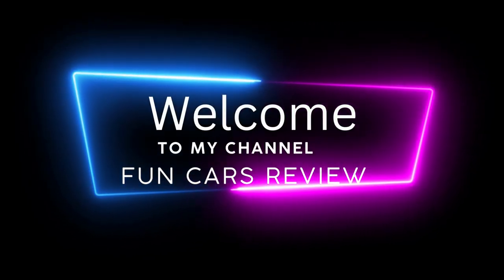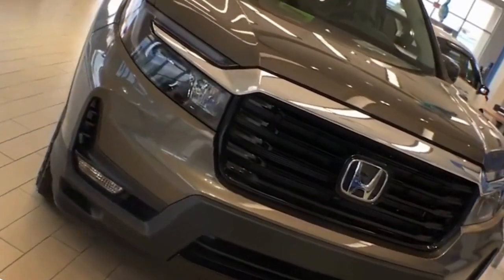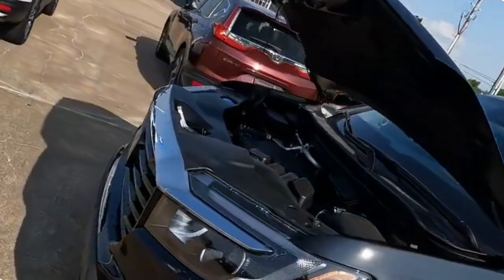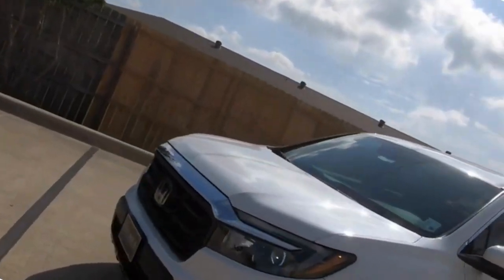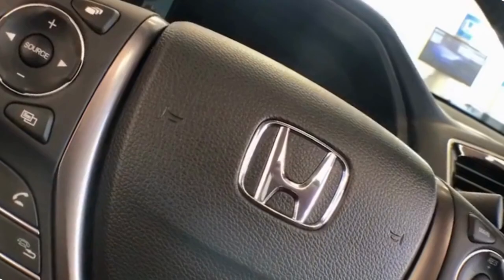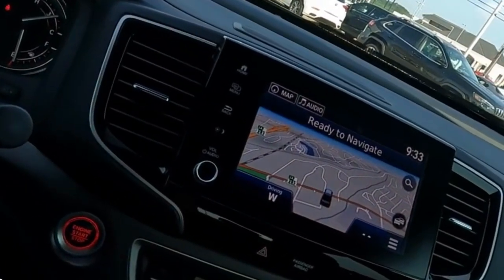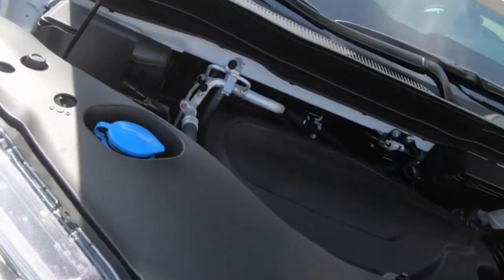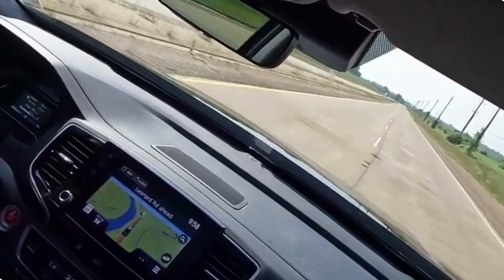Discover the All New 2024 Honda Ridgeline A Perfect Blend of Style and Versatility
Interior Comfort and Technology:
Step inside the 2024 Honda Ridgeline, and you'll be greeted by a spacious and luxurious cabin designed to provide a comfortable and refined driving experience. Premium materials, thoughtful craftsmanship, and attention to detail create an inviting atmosphere for both the driver and passengers.